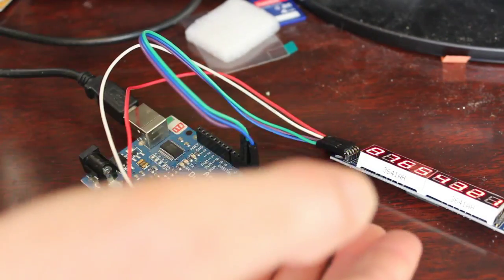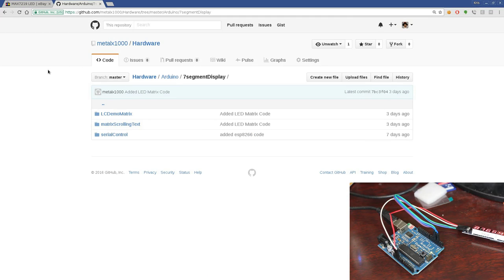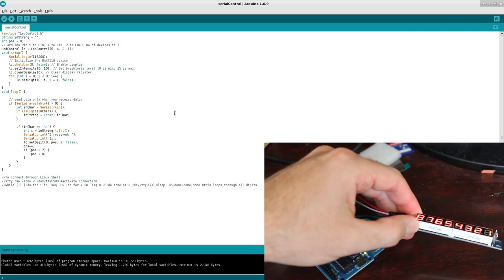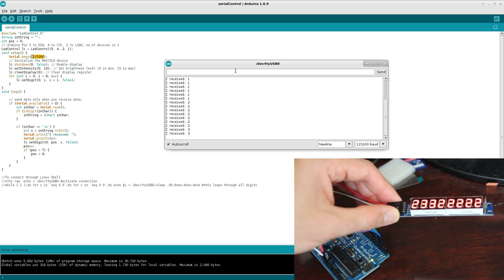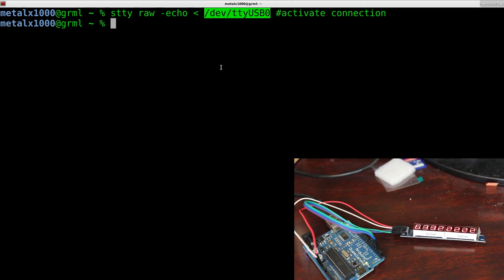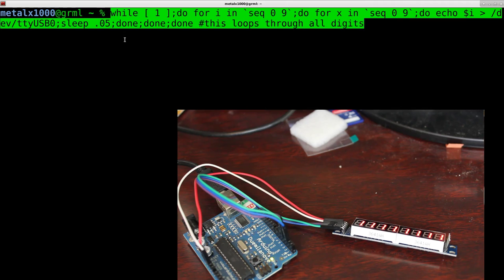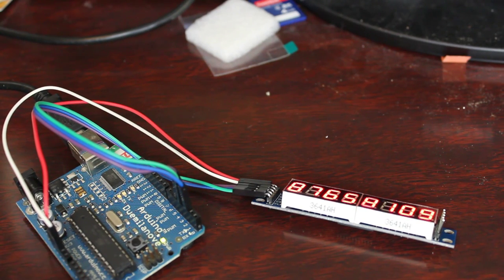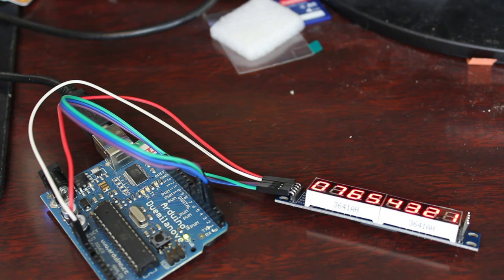Arduino 7 Segment Display Serial Connection Max7219 Tutorial